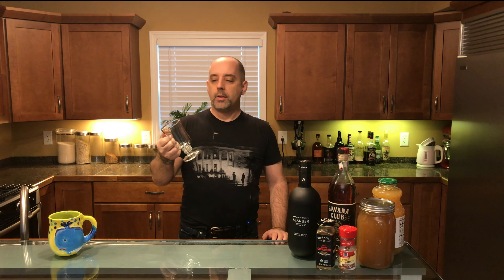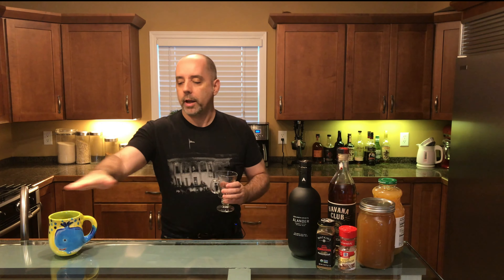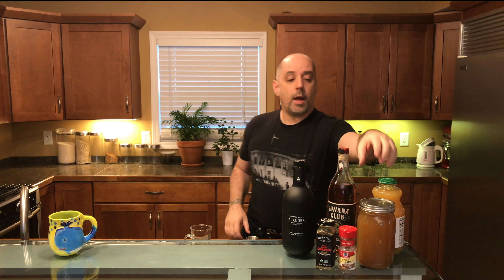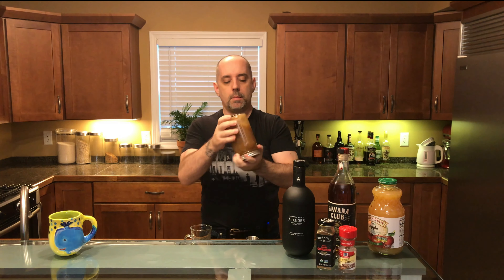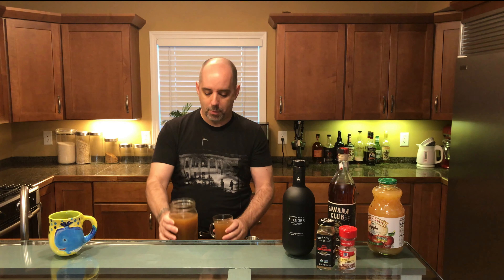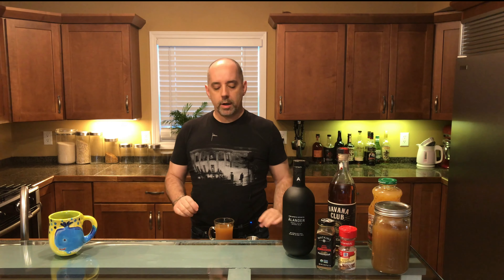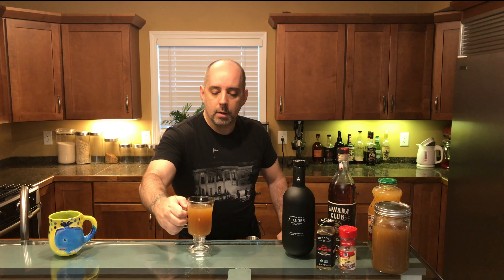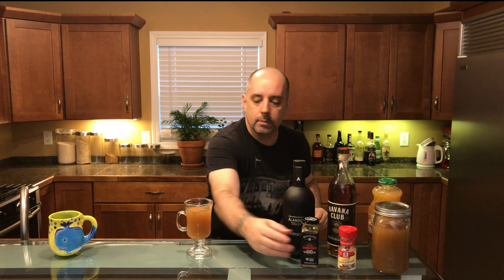How to Make Spiced Rum Cider - Rum Cocktail - Cocktails At Home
If you want to learn to make Spiced Rum Cider, then watch this video!

NEED GLASSES?
Tempered Glasses

TIMESTAMPS
0:00 Intro
0:22 Title
0:32 Background
1:10 Rum Notes
1:37 How to Make
3:05 Recipe
3:29 Credits
RECIPE

Spiced Rum Cider
2-oz (60 mL) rum (spiced or dark)
6-oz (180 mL) hot spiced apple cider

Garnish: Cinnamon stick
Glass: Mug or tempered glass

Instructions: Add ingredients to mug or glass. Garnish.

Creator: J. Anderson

CREDITS
Recorded by: J. Anderson
Edited by: J. Anderson
Graphic Design by: Peng Wu